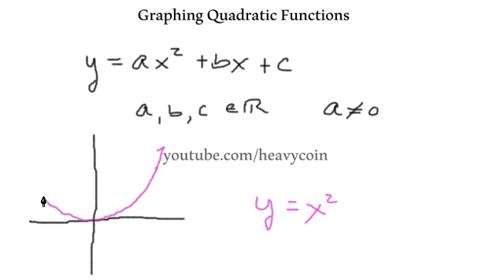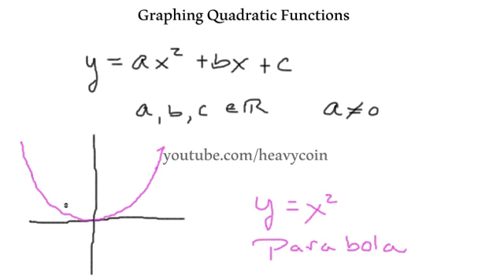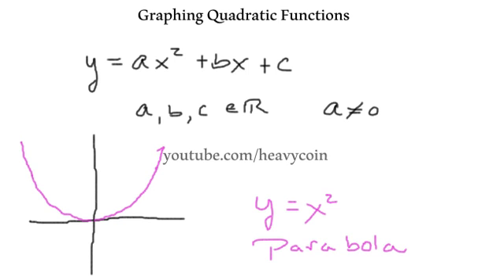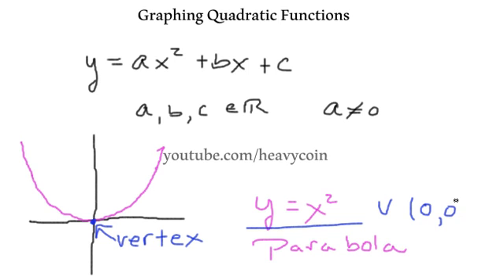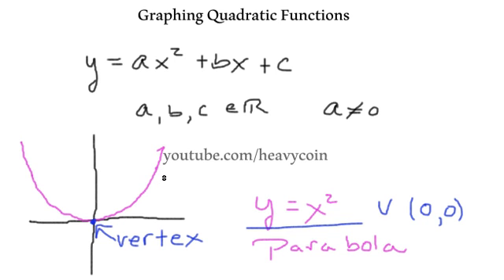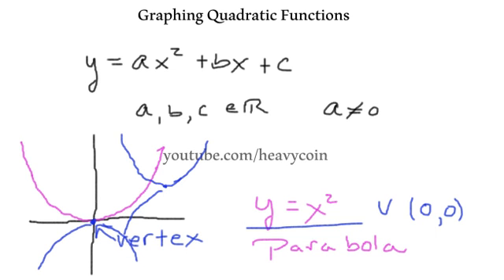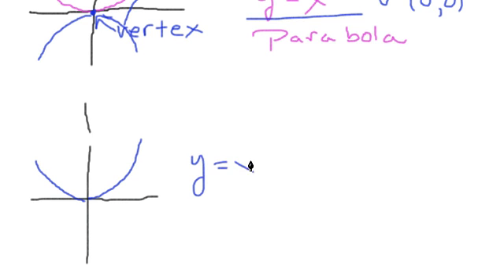Intermediate Algebra-Graphing Quadratic Functions part 1